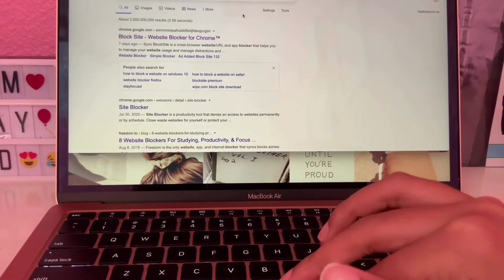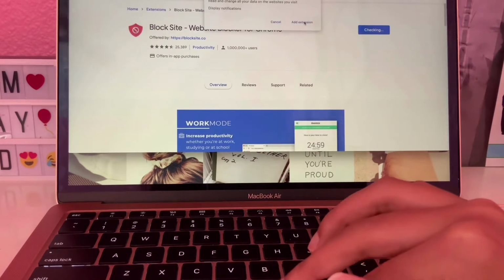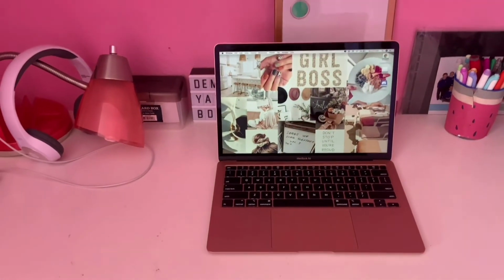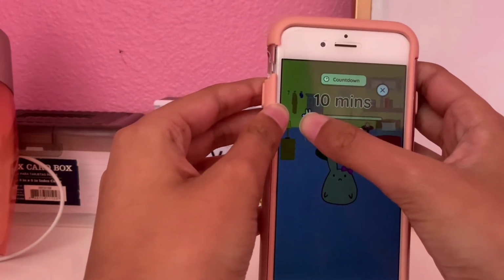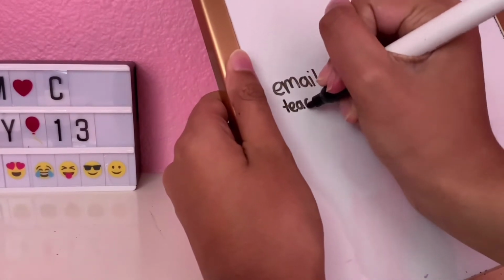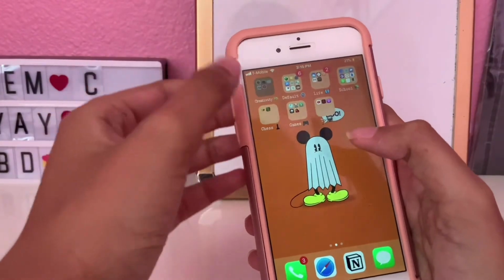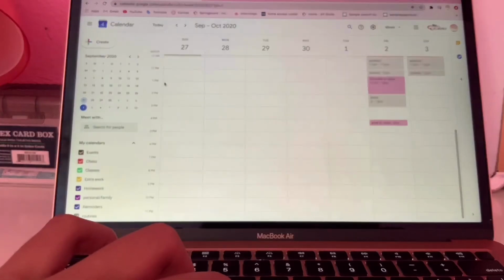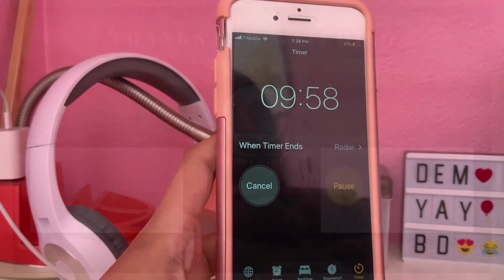how to focus and be productive in online school 👩‍💻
Hey guys! Today I'm going to show you how to focus and be more productive during online school and not get distracted by other things. I hope these tips help!

283 (17 more and we'll be at 300!)

Wow you made it all the way down here! Thank you so much! ;)